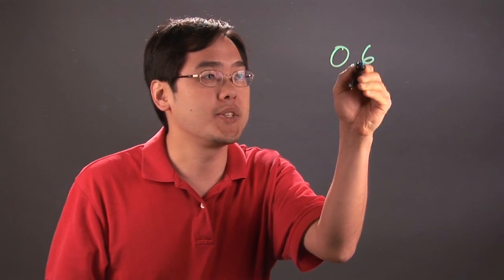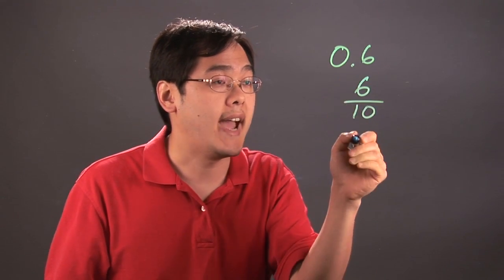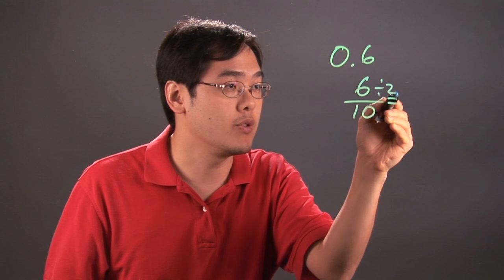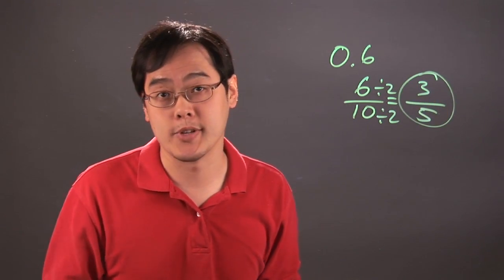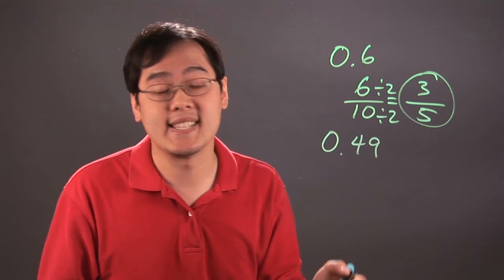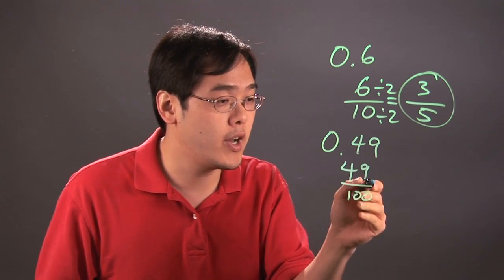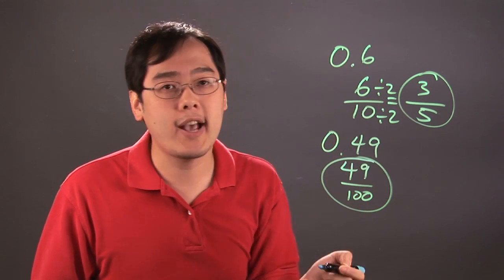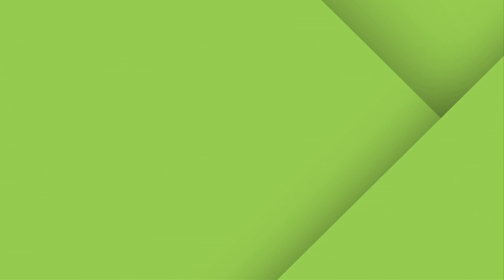How to Convert Decimals Into the Lowest Common Denominator of Fractions : Fractions 101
The lowest common denominator of fractions is something that you will run into time and again during your math career. Convert decimals into the lowest common denominator of fractions with help from a mathematics educator in this free video clip.